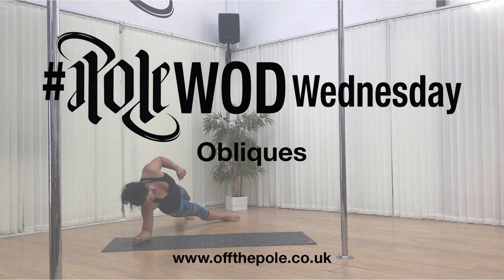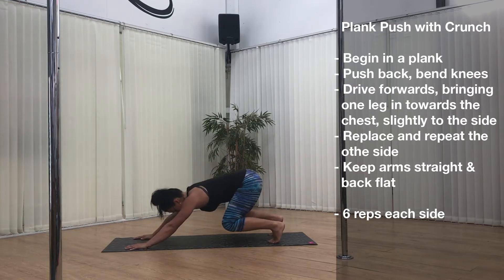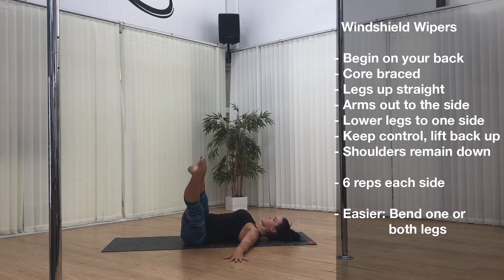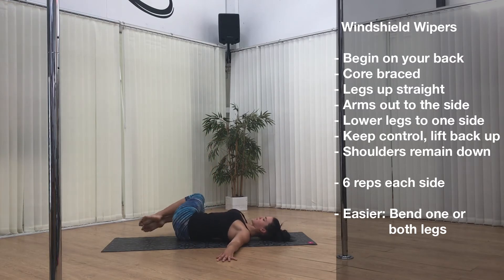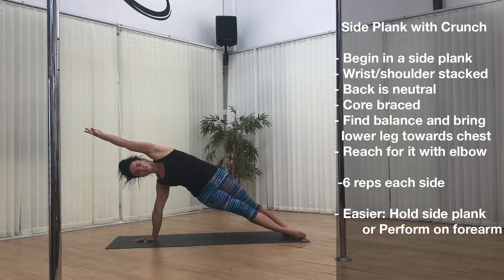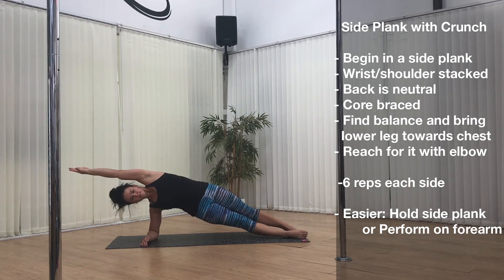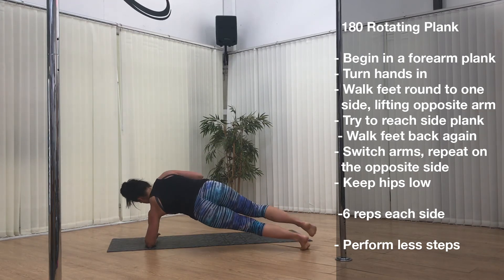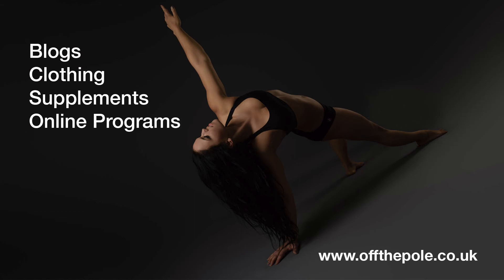Obliques Circuit | PoleWOD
This weeks PoleWOD is all about the Obliques!

This targeted circuit will help you to build strength, endurance and control in the sides of your core.

I love to target this area for tricks like Iron-X and deadlifts as well as the 'Round the World' pike lifts in Shoulder Mounts